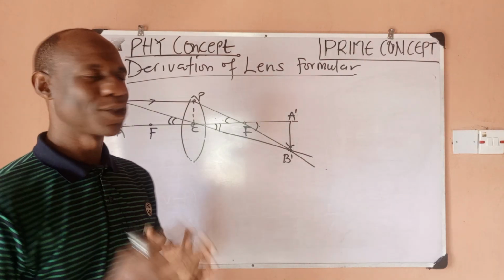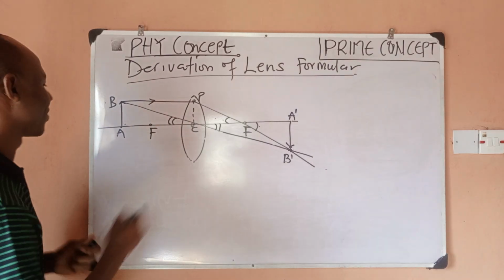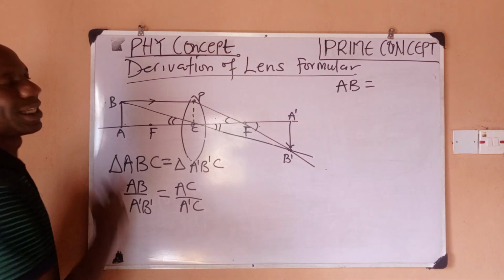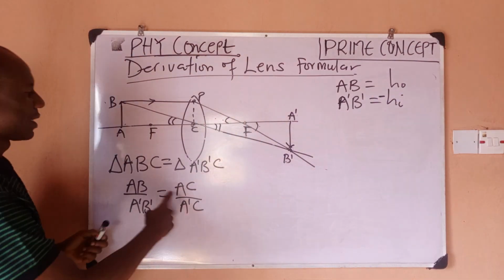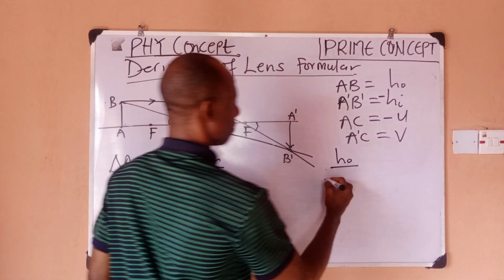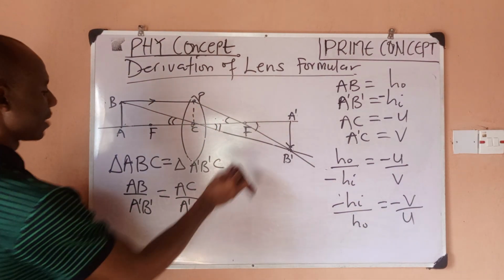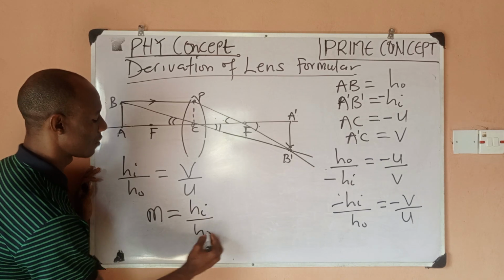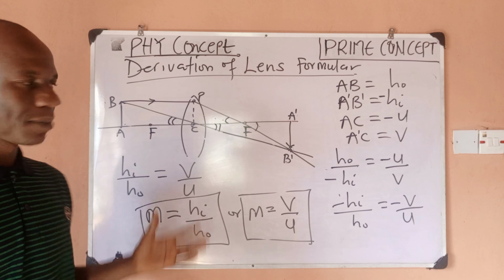Deriving the formula for magnification of a lens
Unlock the derivation of lens magnification in the simplest way possible! 📐✨ In this video, I break down the mathematics and physics behind magnification for convex and concave lenses, using step-by-step explanations and ray diagrams. Whether you’re preparing for exams, studying optics, or just curious about how lenses work in cameras, microscopes, and telescopes, this lesson is for you.

✅ What you’ll learn:

The formula for magnification of a lens

Step-by-step derivation process

Applications in real-world optics

This tutorial is perfect for high school students, undergraduates, physics enthusiasts, and competitive exam aspirants.